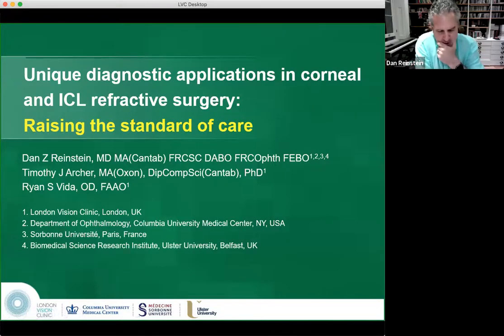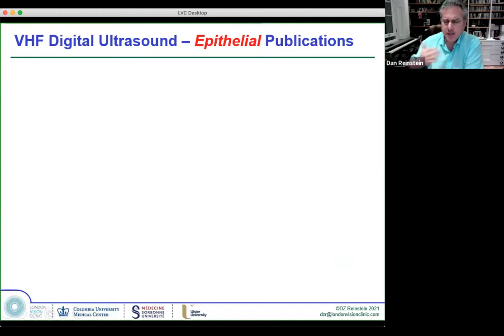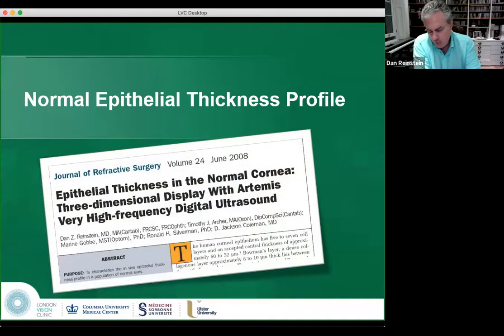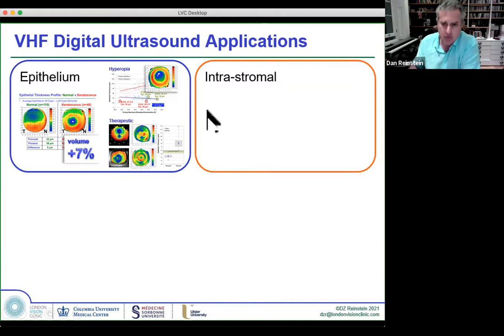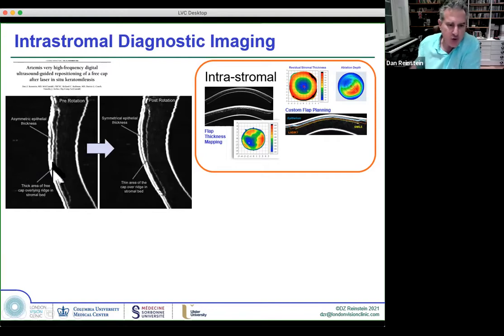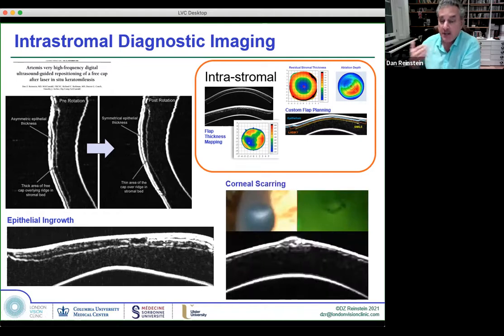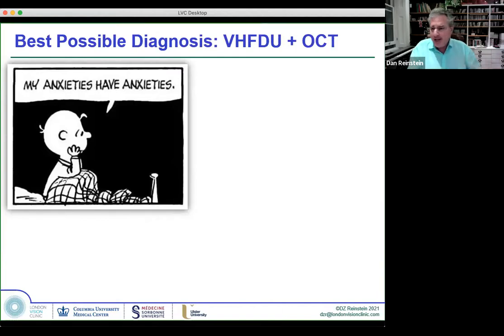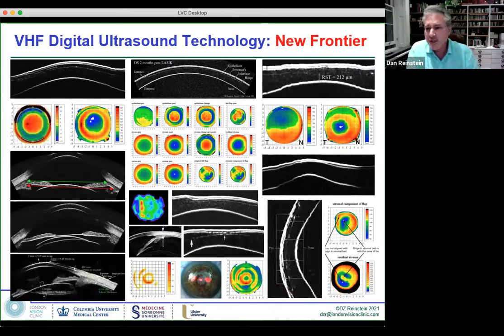ASCRS Dan Reinstein Arcscan Insight 100 Applications - Raising the Standard Cornea and ICL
Unique diagnostic applications in corneal and ICL refractive surgery:Raising the standard of care -American Society of Cataract and Refractive Surgery (ASCRS) 2021 Meeting - Professor Reinstein reviews the multiple lessons learned from imaging and biometry of the eye using VHF digital ultrasound scanning from prototype to Artemis 1 technology through to the Insight 100 scanner from Arcscan Inc.
Topics covered:
- the history of epithelial measurement and mapping
- Keratoconus screening - raising the standard with epithelial maps
- Hyperopic LASIK - raising the standard with epithelial maps
- Complications of corneal refractive surgery diagnostic power - raising the standard with epithelial and layered pachymetry maps
- Flap thickness measurement in 3D -- raising the standard of enhancement surgery safety planning
- Custom second flap creation by VHFDU layered corneal mapping
- Glaucoma applications
- Tissue characterization opportunities
- ICL sizing and raising the standard of safety for the implantation of the implantable collamer lens, virtually eliminating the need for ICL exchange surgery with associated increased morbidity and complications
- The future of cataract surgery IOL power prediction - effective lens position study opportunities